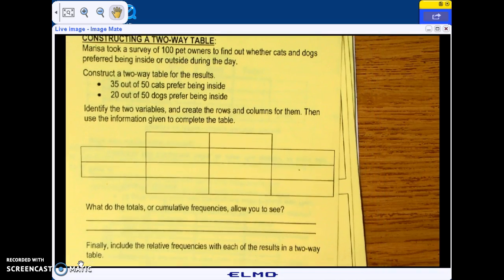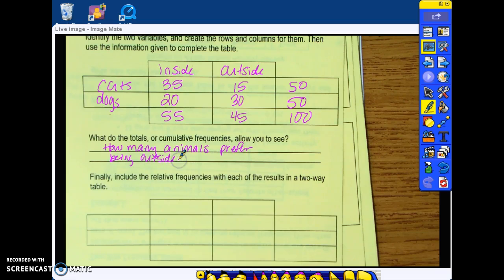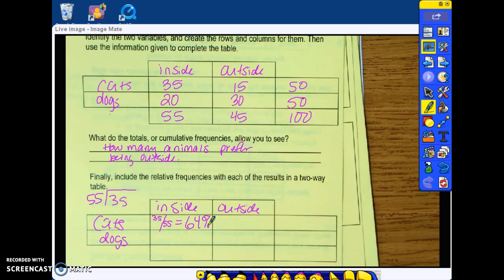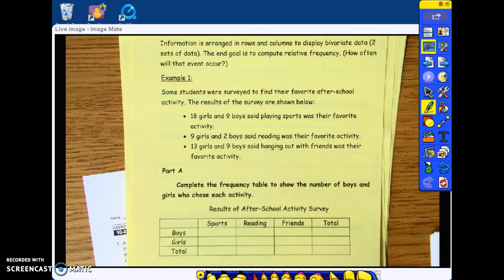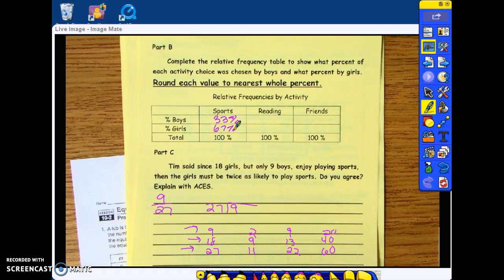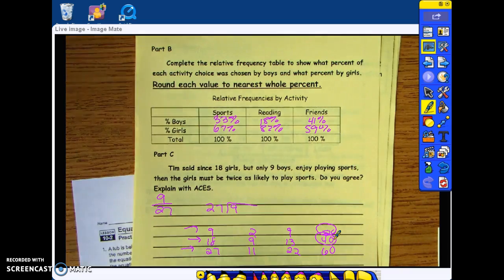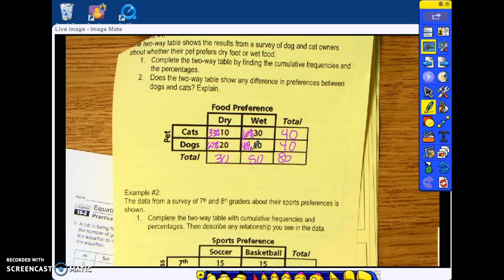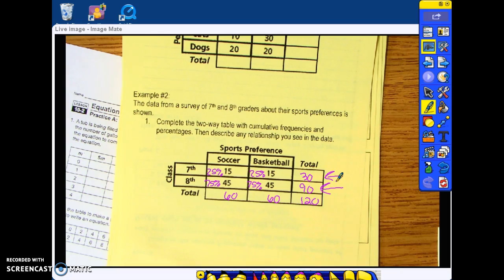Two-Way Frequency Tables